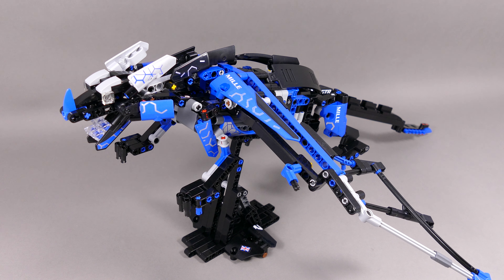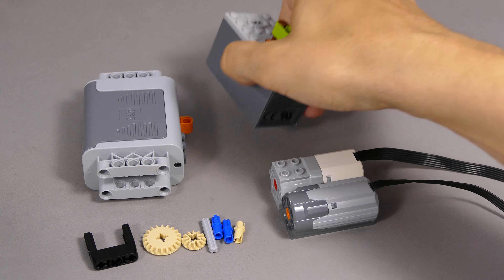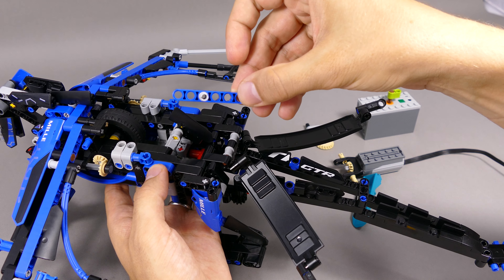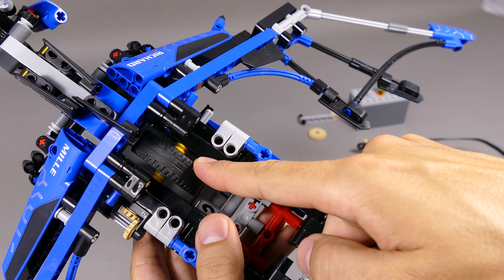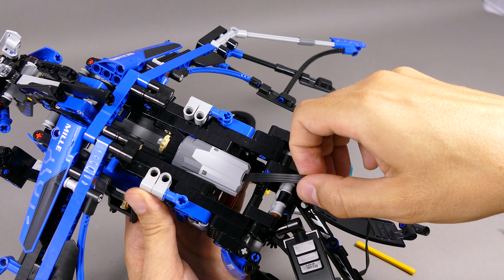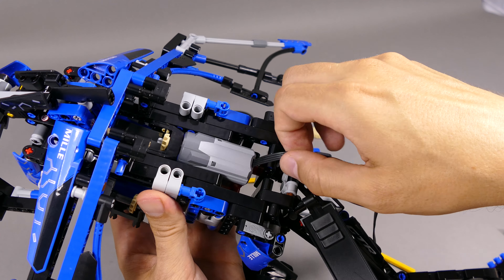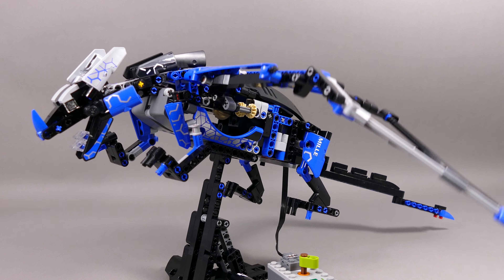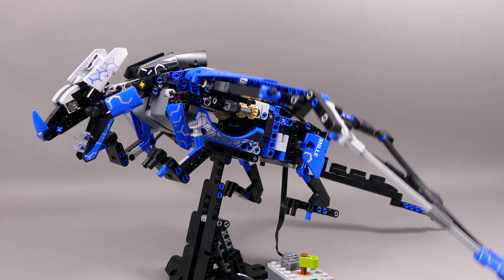Motorized Blue Dragon - LEGO Technic 42123 C Model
Would you like your Blue Dragon motorized? this video will lead you step by step how to make the wing flapping function moving by means of a single motor and a battery box.